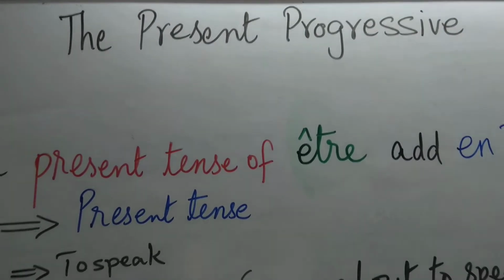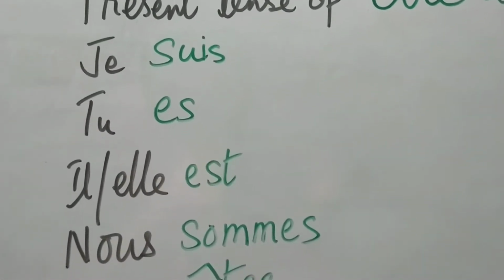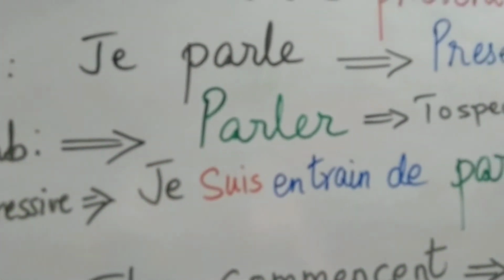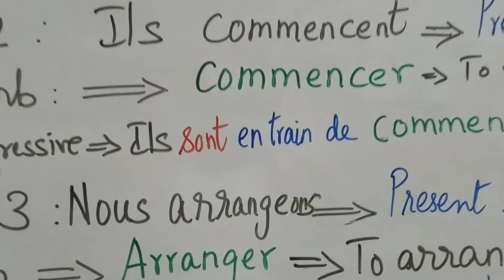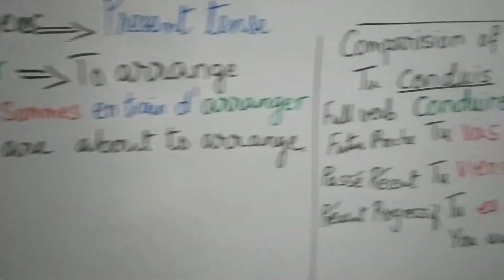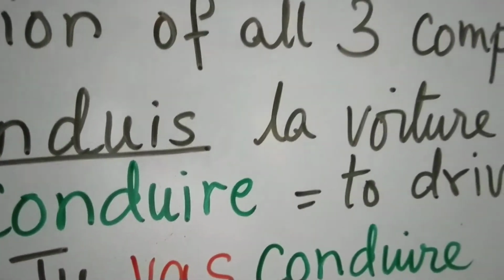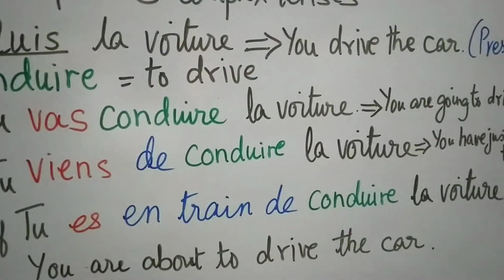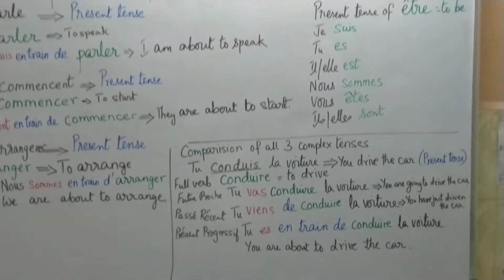Present Progressive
French explanation